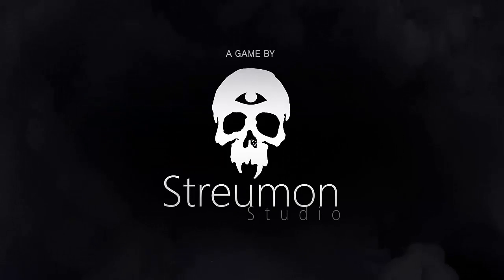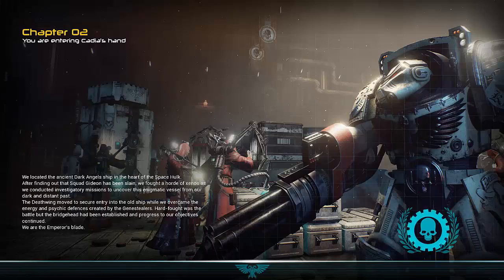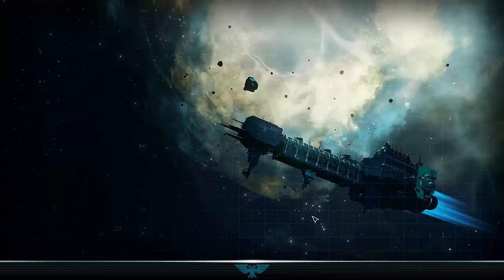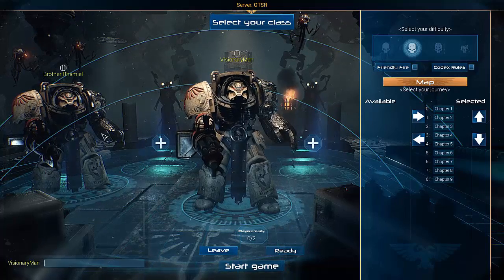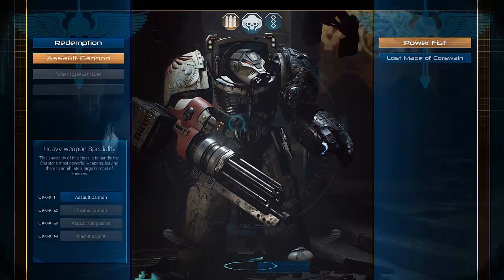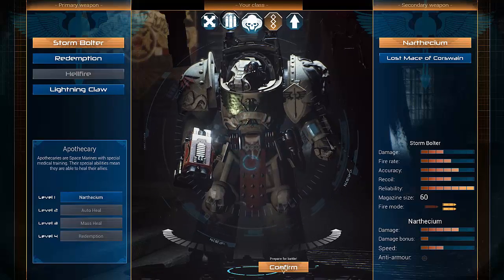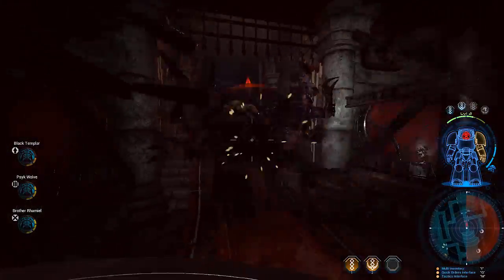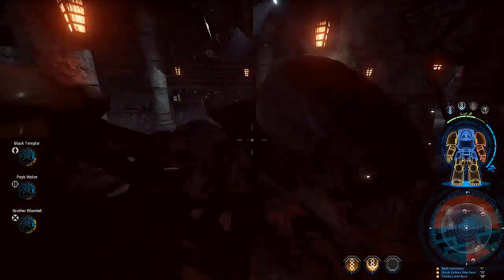Space Hulk: Deathwing - Off The Shelf Reviews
Join Gary and Geoff for a look at Space Hulk: Deathwing (2016) this Gaming Friday.